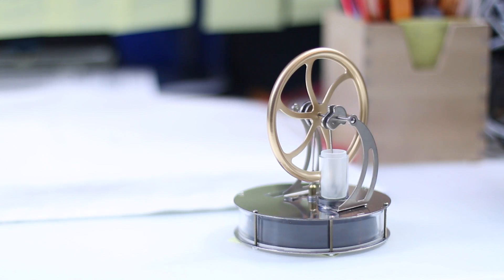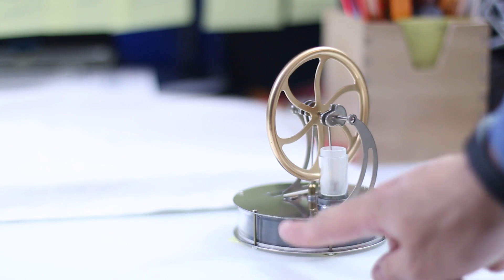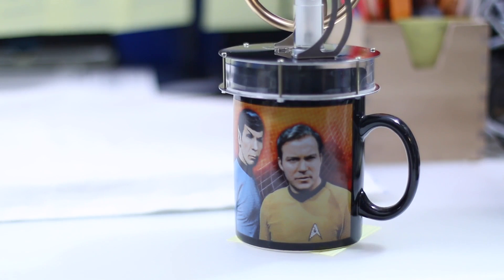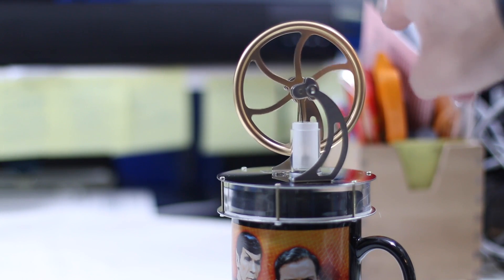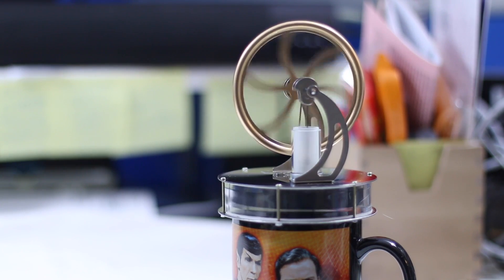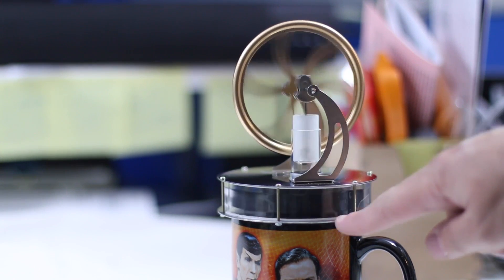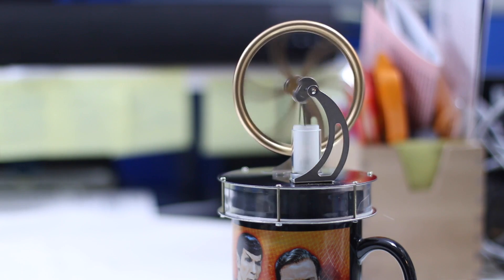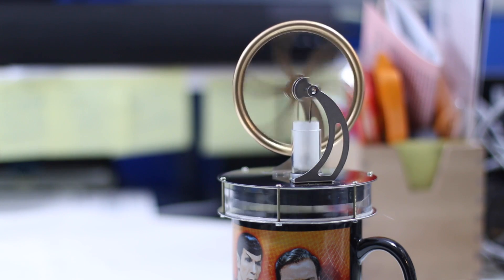Sunnytech Stirling Engine Demonstration - External Combustion Engine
Here's a great example of a Stirling Engine in action.  A Sterling Engine is an external combustion engine, which is to say that it gets it's energy from external heat sources.

Technically, you can get it to move using a cold source instead of a heat source, because the real power comes from the difference between the temperatures of the two surfaces.

This particular engine is dirt cheap on Amazon, and it's got great build quality.

If you are interested in this particular engine, you can find it on Amazon with this title:

"Sunnytech® Low Temperature Stirling Engine Motor Steam Heat Education Model Toy Kits Lt001"

I filmed this using a Canon 70D, ISO 200, 50mm f/1.4 NON-STM, 1/50th second.

If you like Stirling Engines, here are some of my other Stirling Engine reviews.